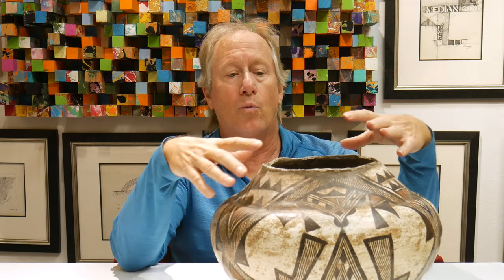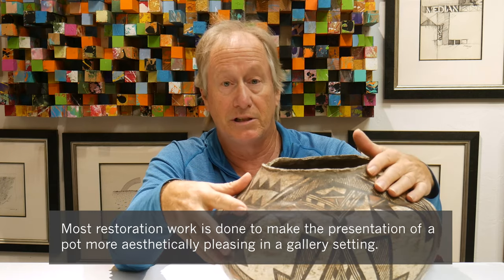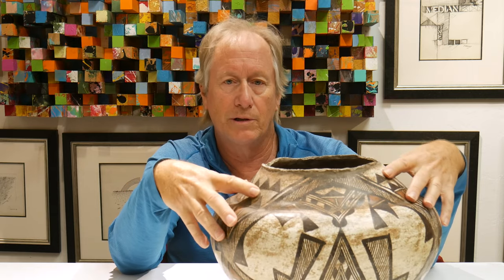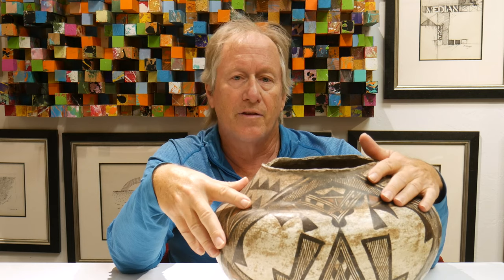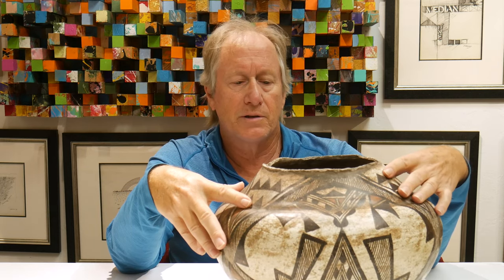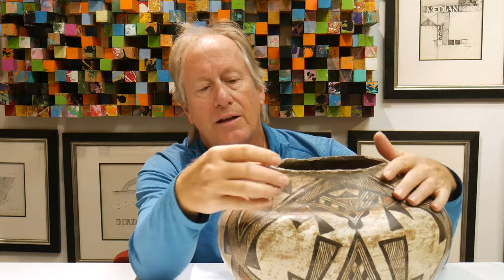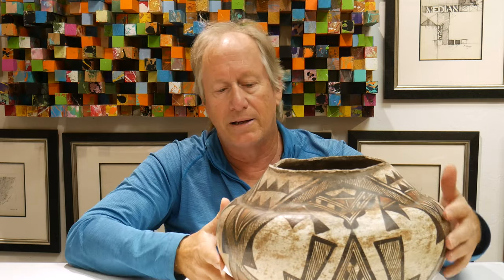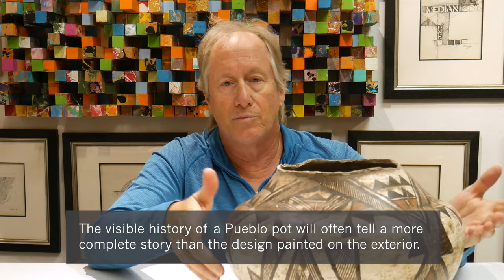The Value of Ethnographic Wear in Pueblo Pottery | with Dr. Mark Sublette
In this video, we explore how to distinguish ethnographic wear from damage, the importance of examination with respect to design, balance, and history, and why repairing these traits will end up devaluing the item. We take a close look at a Zuni Pueblo pottery specimen with great history and evidence of practical use from the time before it was sold to tourists around the turn of the century. Learn to recognize factors like ladle wear around the rim of the pot, flattening of the base from being rotated often, and the appearance of patination on the outer layer of paint from years of being handled.